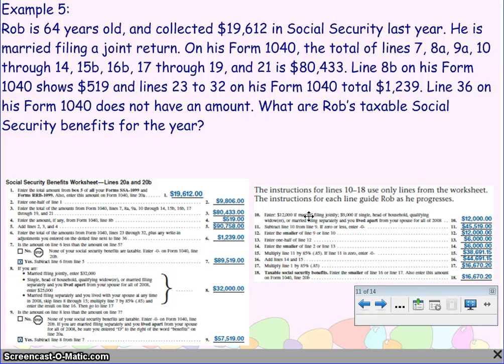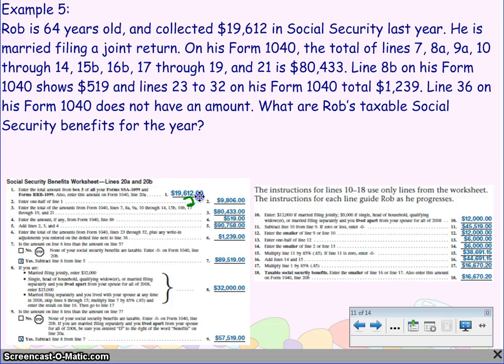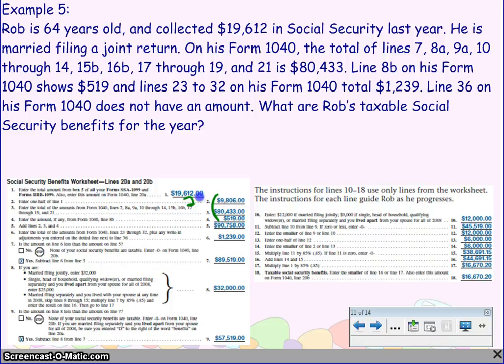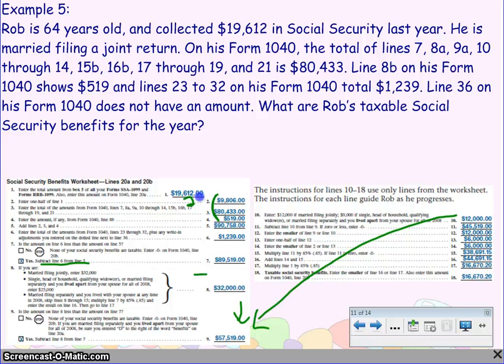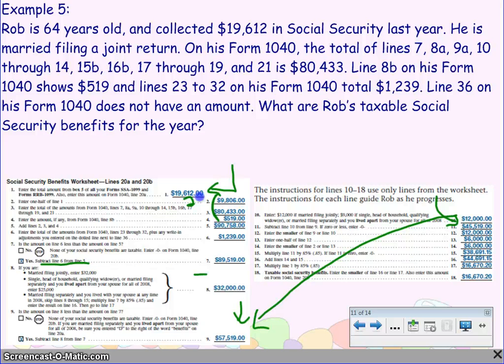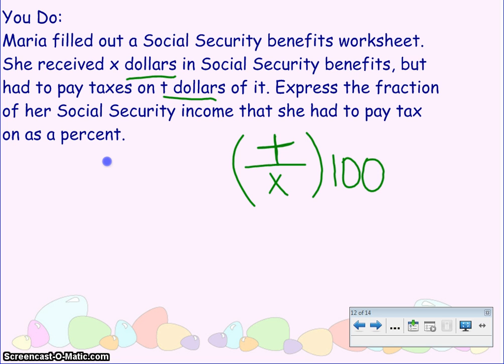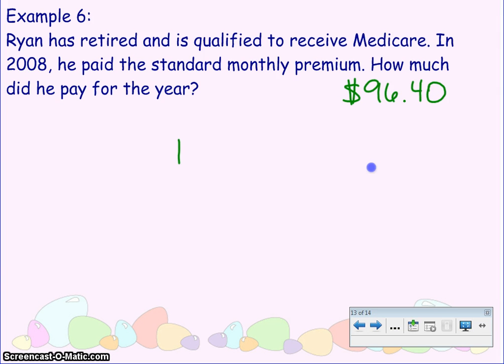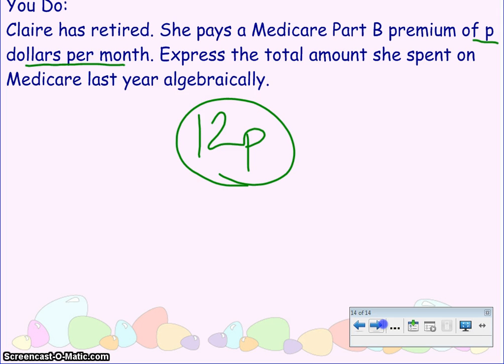9 2 Social Security Benefits Video 2